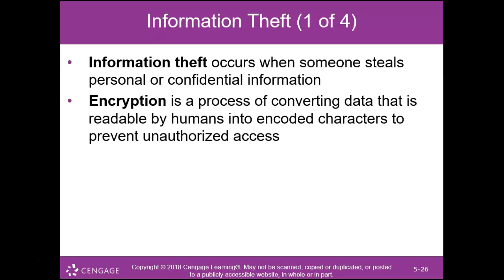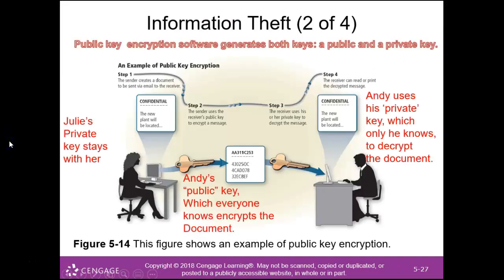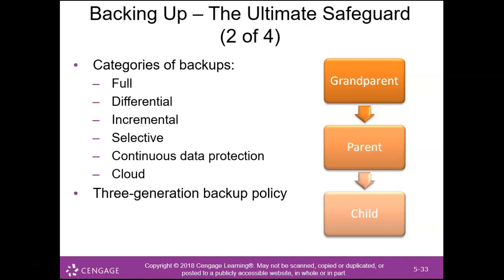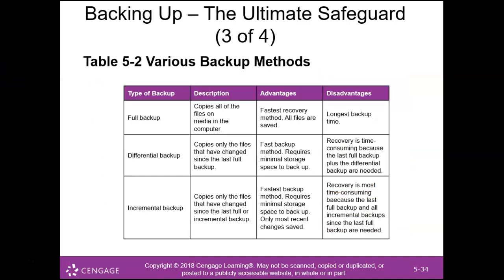Tech 301, Week 5, Part 3